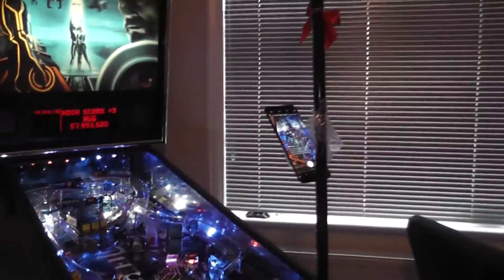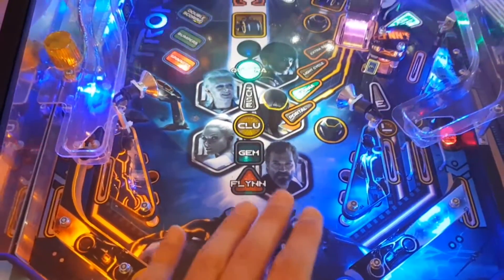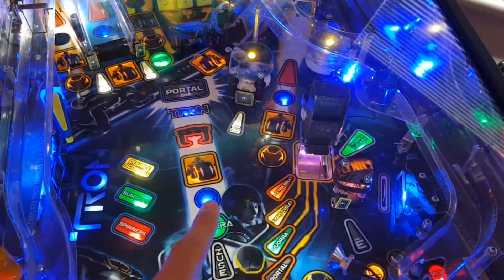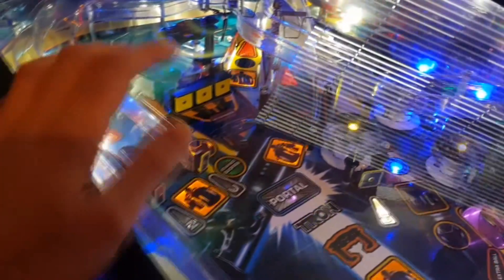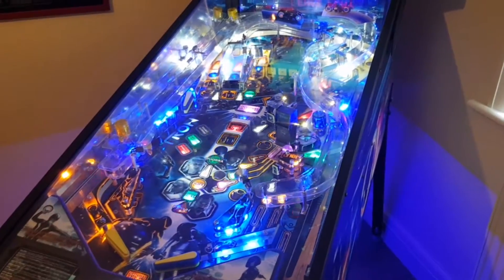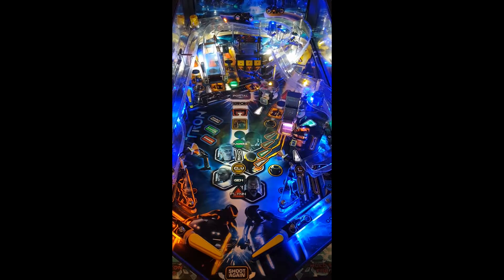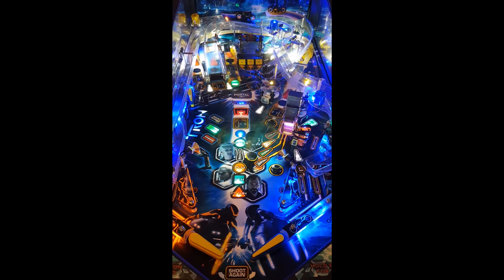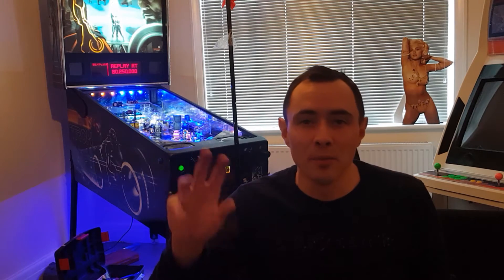Tron Pinball (Stern) Review, Pick Up, Tour and Game Play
A full tour and review of the brilliant Tron pinball from Stern